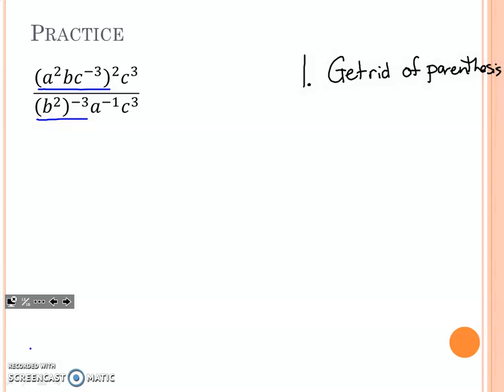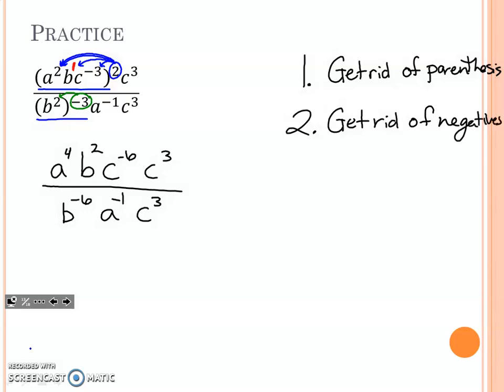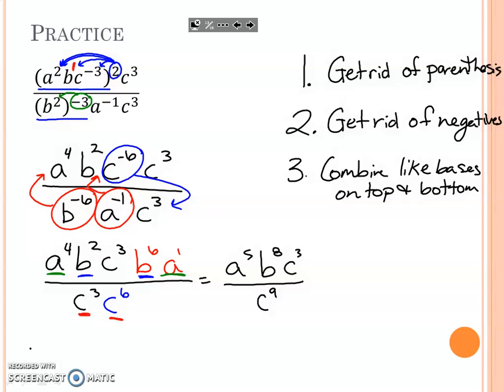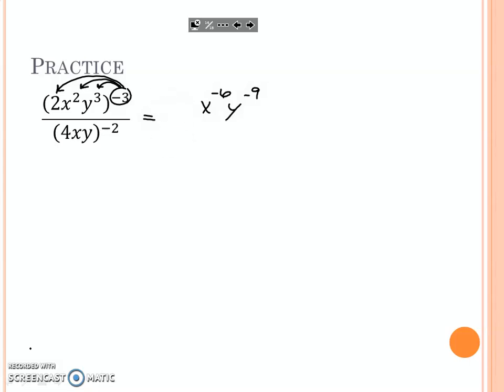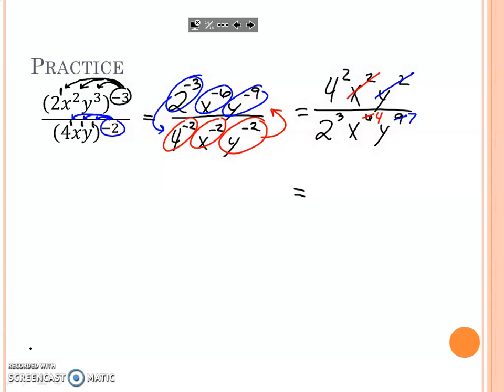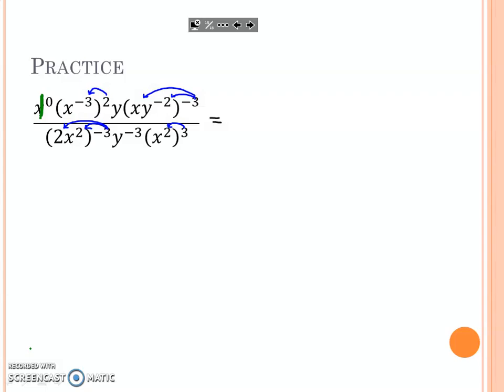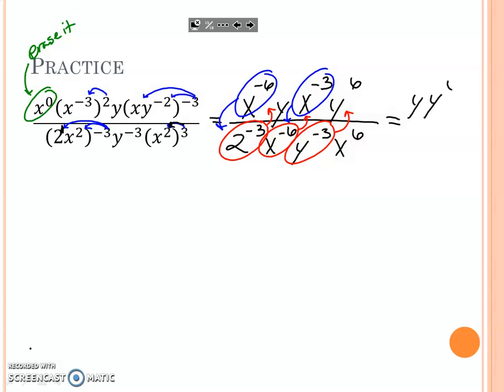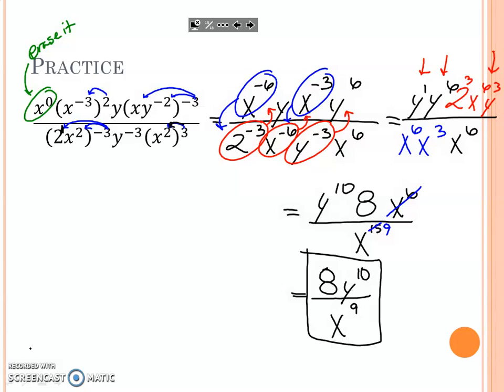Lecture 3 pt 1 (Video 3) - Simplifying Using Rules of Exponents